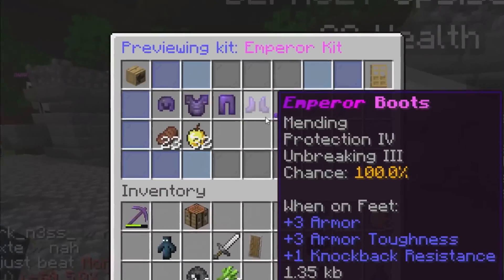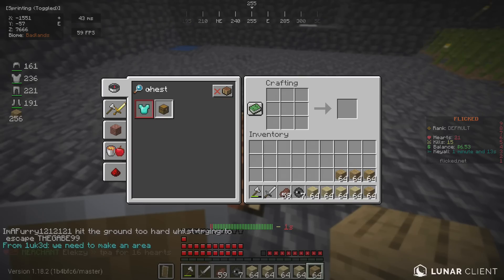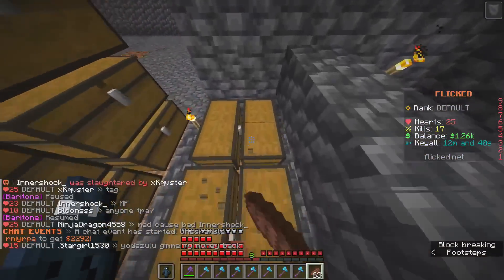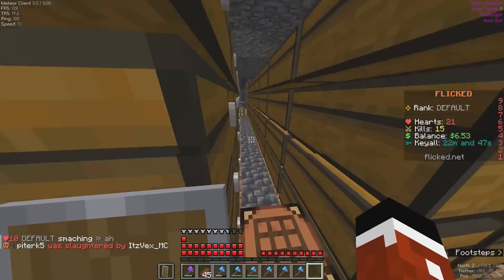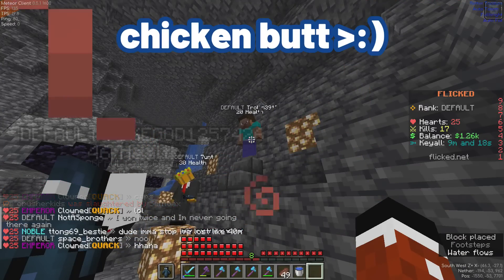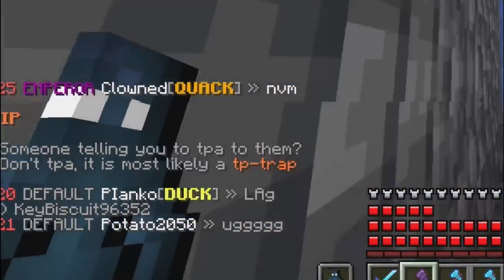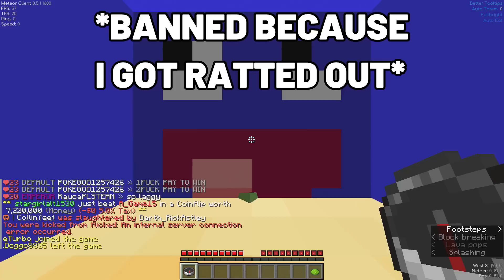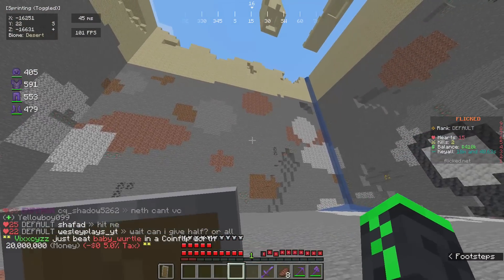CRASHING a Pay To Win Minecraft Server With 10,000 Boats!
In this video I crashed a Minecraft Lifesteal SMP server with a lag machine using over 10,000 or 10000 boats. This is similar to The  Horizon videos such as CRASHING A Pay-to-Win Minecraft Server with 100,000 Snowballs - #2 or Lagging a Pay-To-Win Minecraft Server with 5000 Minecarts - Part 1 or Lagging a P2W Server with 7000 Armor Stands - SM #1 (No Longer P2W!). Or DESTROYING The Economy On A Minecraft Pay To Win Server - DonutSMP (ft. TheMisterEpic) and Minecraft Duping - ANNIHILATING a TikToker's Pay-to-Win Minecraft Server... Other Youtubers such as Duper Trooper, SalC1, The Horizon, timeam have done this.

Like ParrotX2 and his School's Minecraft Server / School SMP Series where he Started a War or Ended a War. Not Leowook, RoshamboGames, ClownPierce and his LifeSteal SMP Season 2 / his School's Minecraft Server / School SMP / Brothers SMP/ LifeSteal SMP series/ Minecraft LifeSteal SMP season 2 / season 4. Not Technoblade / TommyInnit / or any other Dream SMP member. This is a new and original Minecraft idea like HermitCraft or LastLife or DoubleLife with Grian and MumboJumbo. Survival is harder than Hardcore Minecraft because PVP is on and there is revenge, griefing, stealing, scamming, and war!